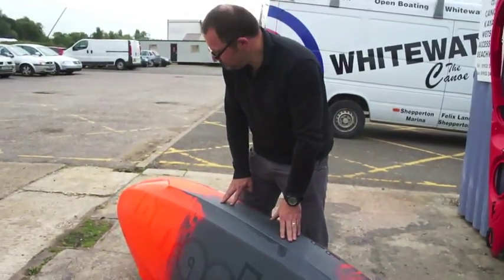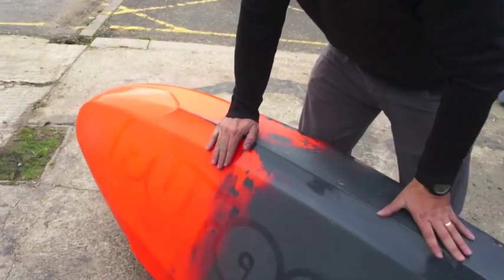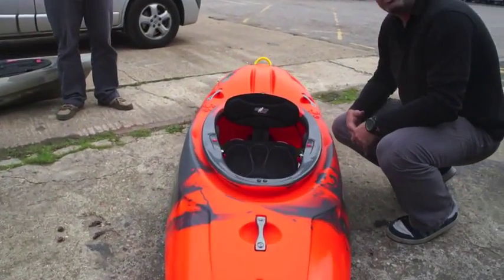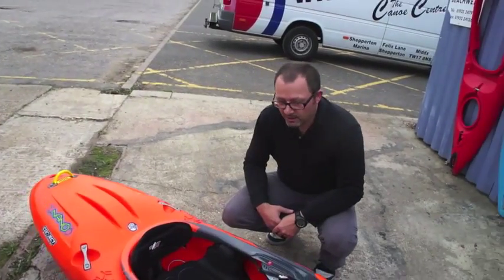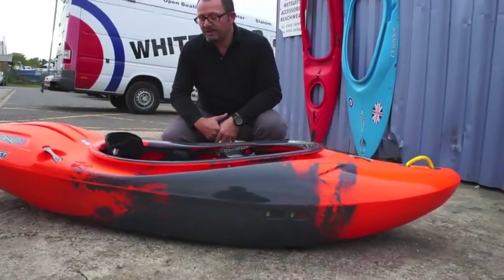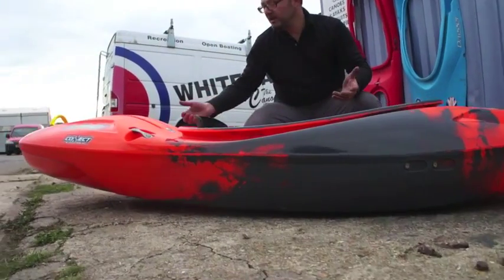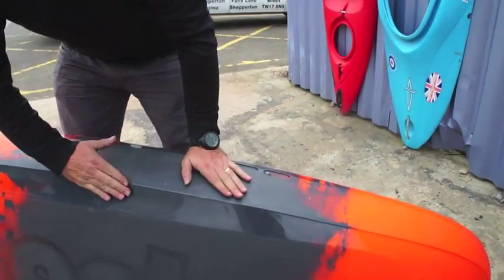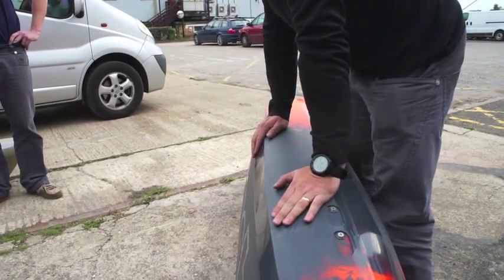Pyranha Nano Overview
We got a look at a pre-production prototype Pyranha Nano the other day. Here is a run down of what we think.